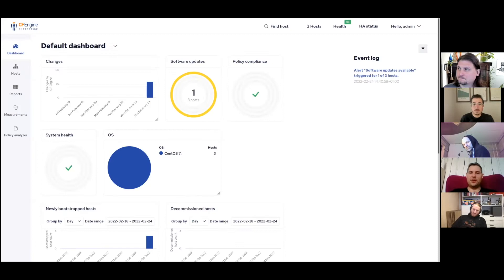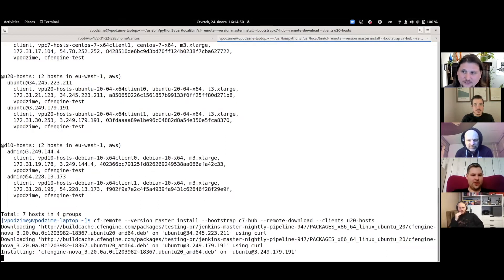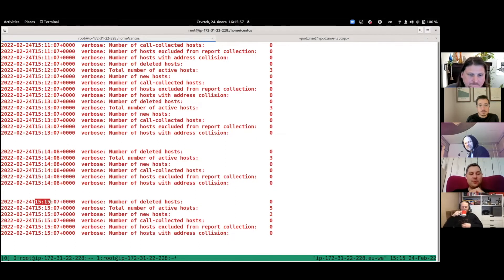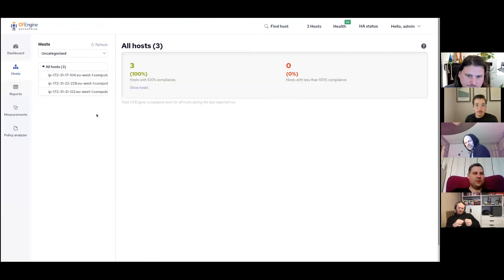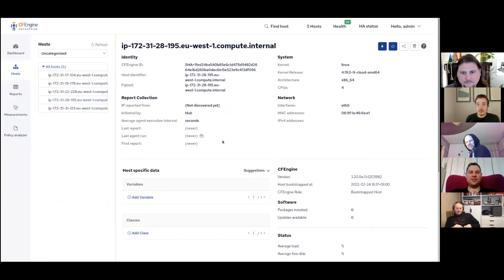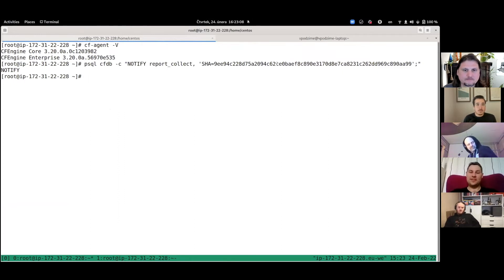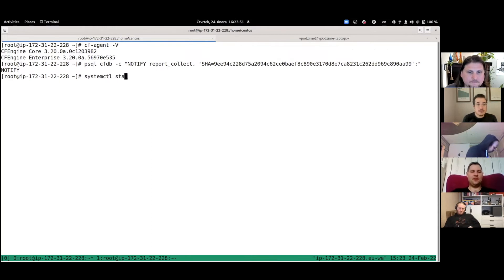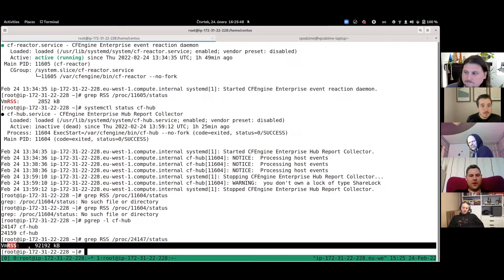CFEngine: The agent is in 10 - Event-driven CFEngine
"CFEngine: The agent is in" is our monthly webinar series, where we show new features, teach best practices, and keep the community informed about everything CFEngine.